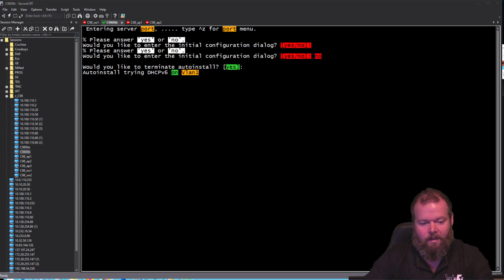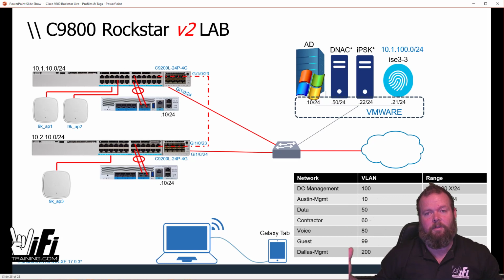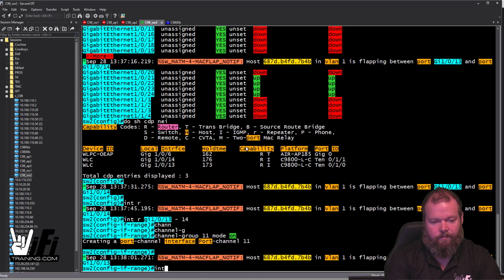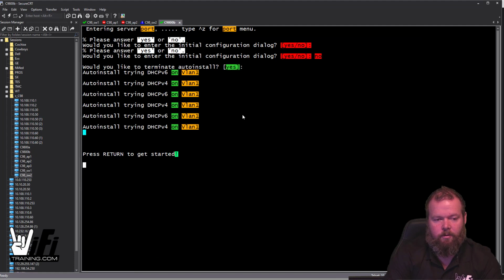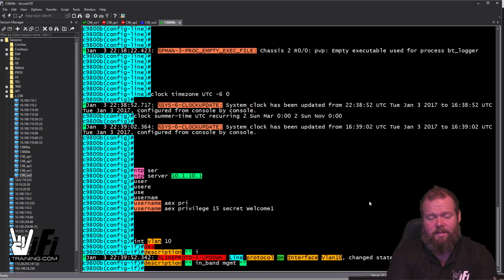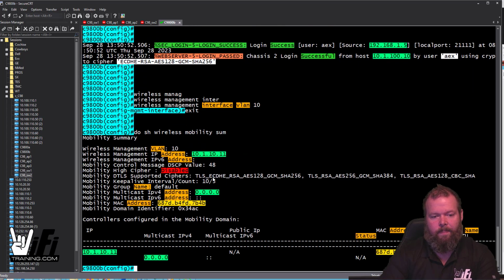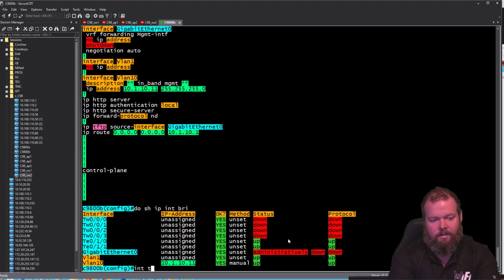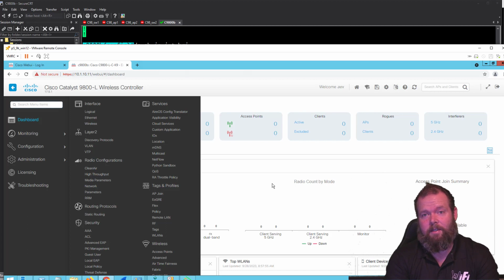Bootstrap a Cisco 9800 WLC from CLI bypass Day 0 setup wizard - WiFiTraining.com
Deploying new 9800 Wireless LAN Controllers? Nobody deploys more of these guys than Active Expert Our training group has more original courses around the Cisco Enterprise Wireless portfolio than anyone. Sign up for an All Access pass and get instant access to our library of original expert content. When you want to learn WiFi think WiFiTraining.com